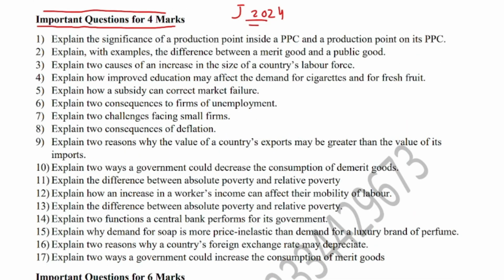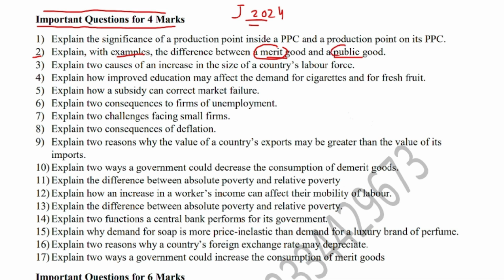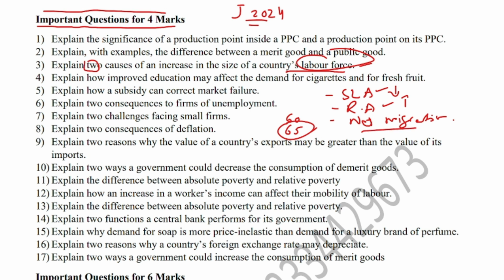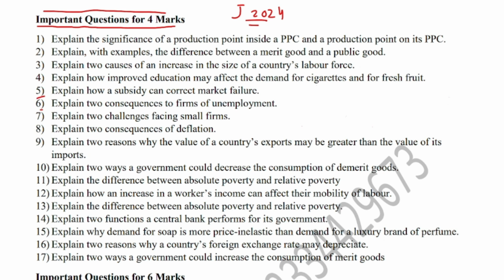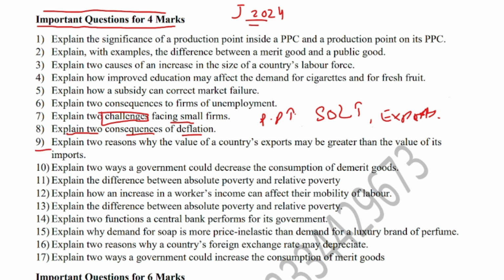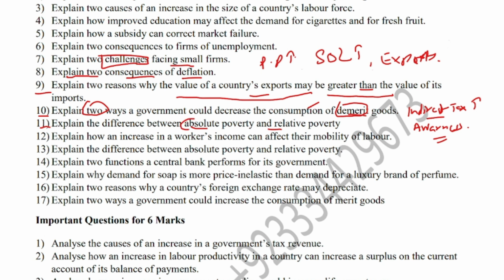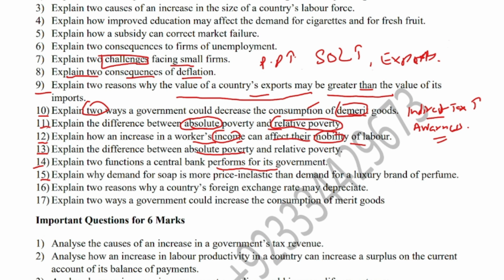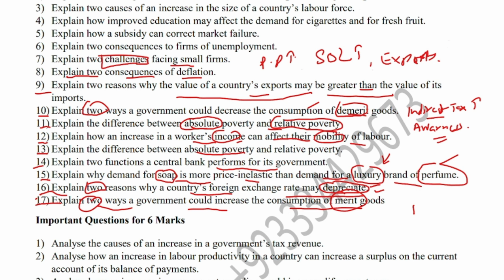IGSCE and Olevel economics Solutions of 4 markers (2281, 0455)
how to solve 2, 4, 6 and 8 marks Questions in igcse and olevel economics?

how to solve case studies in economics?

solved past papers of igcse and olevel
solver pastpapers of AS and a level economics

olevel economics predictions 2024 June

Solutions of 4 marks questions of guess paper/predicted paper / hot questions IGCSE and OLevel.